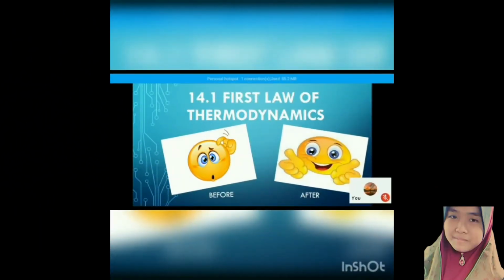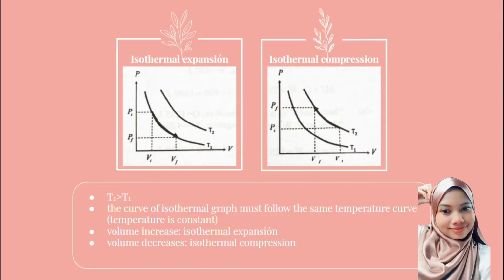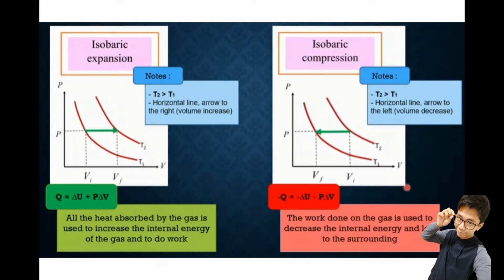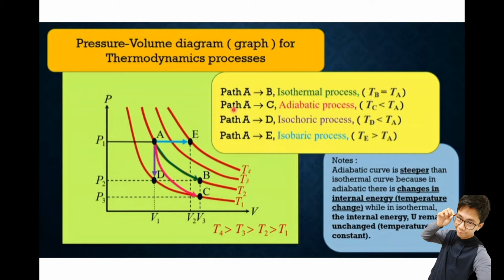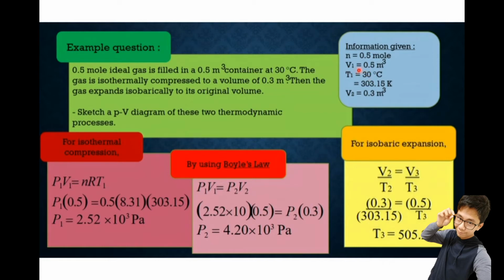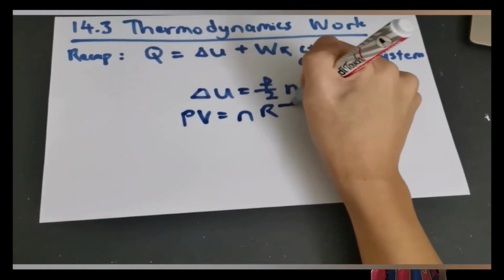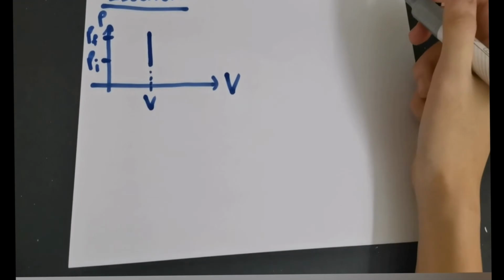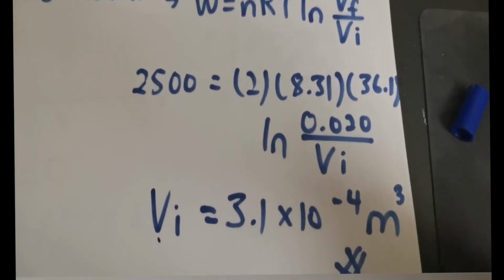EP 22: Chapte 14 Thermodynamics | PRESENTATION PELAJAR MATRIKULASI SEM 1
DARI KITA UNTUK KITA merupakan inisiatif pelajar untuk berkongsi ilmu bersama rakan-rakan bagi persediaan final exam yang bakal tiba bagi Semester 1 Sesi 2020/2021. Konsep yang diketengahkan adalah konsep study group dimana setiap pelajar diberi satu subtopic untuk dipersembahkan dalam presentation masing-masing. Semoga dengan usaha ini pelajar boleh belajar dengan lebih santai melalui perkongsian rakan-rakan. sebarang correction atau pon persoalan boleh dikemukakan di ruangan komen atau PM saya untuk bantuan. Terima kasih.